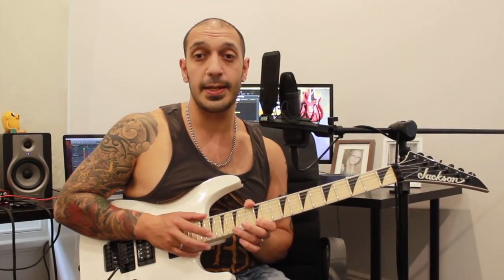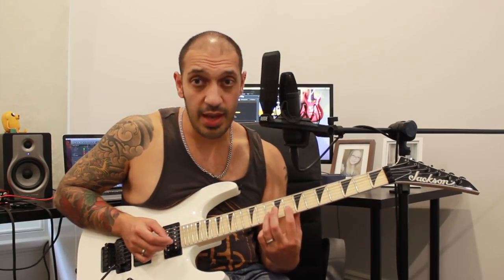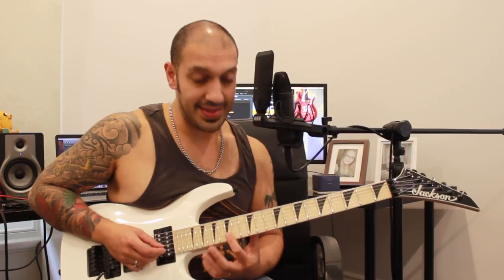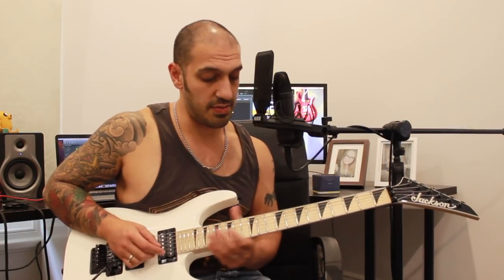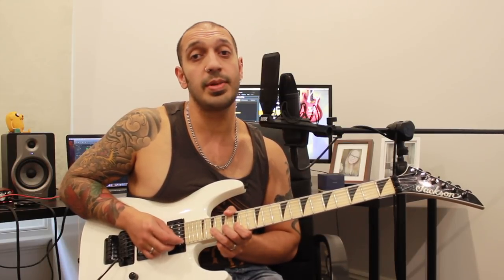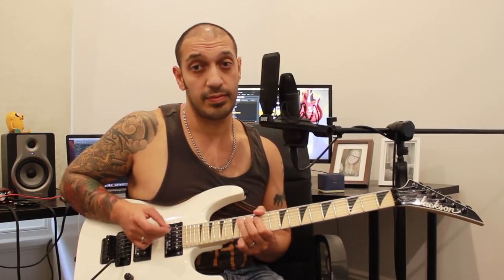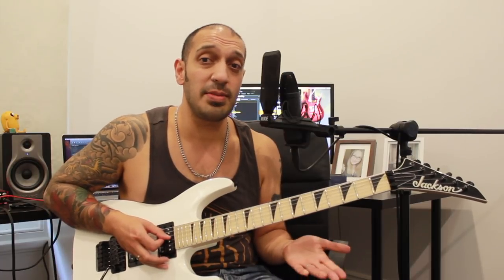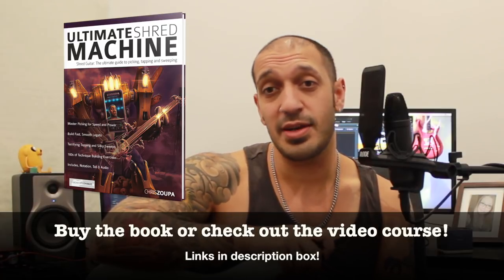How to play ‘One’ by Metallica Guitar Solo Lesson w/tabs pt3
Hi guys! Welcome to episode 28 (remake) pt3 of Learn that solo! Today we’ll look at Kirk’s final shred solo from ‘One’ by Metallica.

Good times. I will be deleting the shitty version from 2012… So SO ashamed! Parts 3 coming soon!

UDEMY COURSES